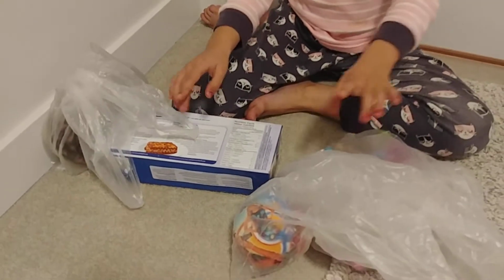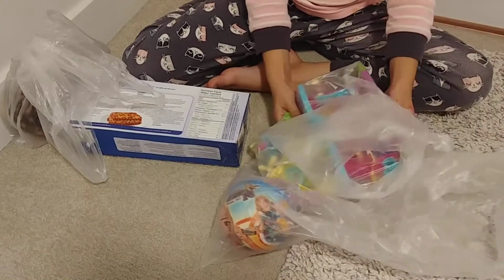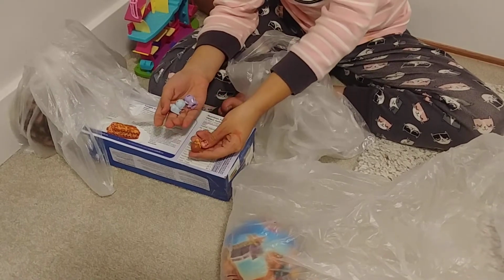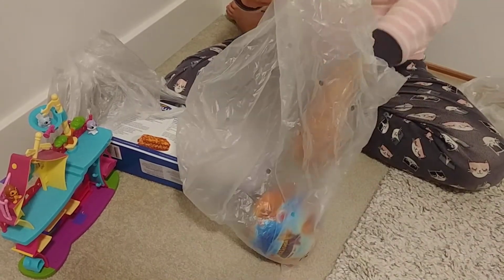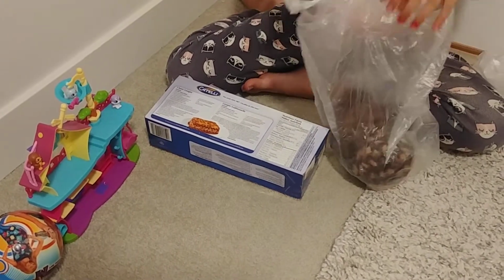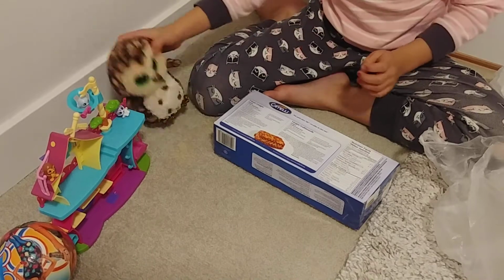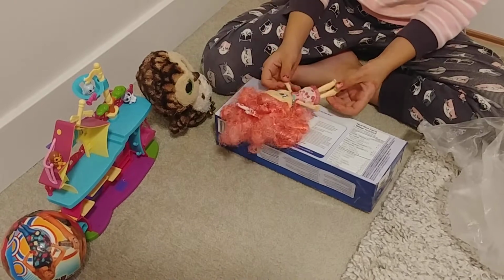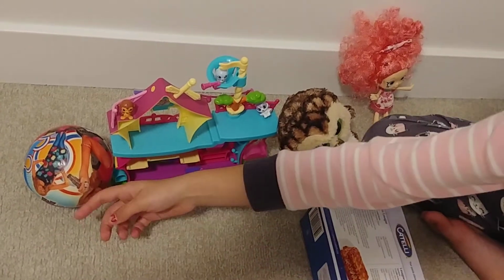Toys you never had before...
I unboxed my new toys I just bought today.